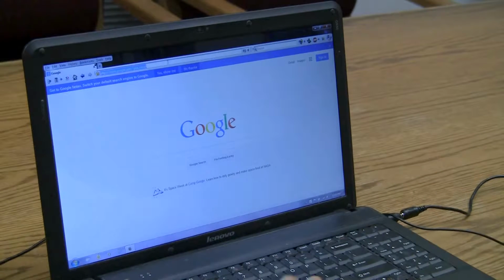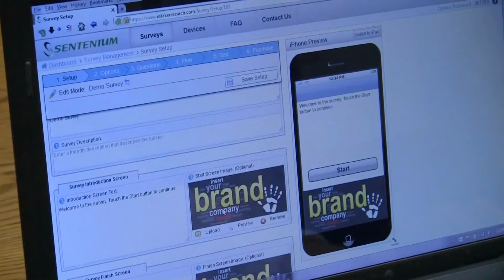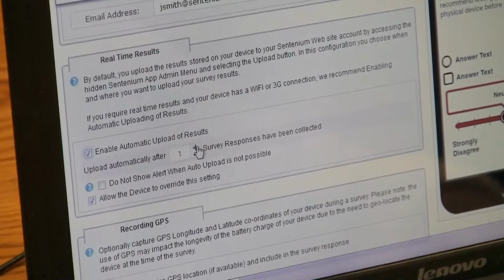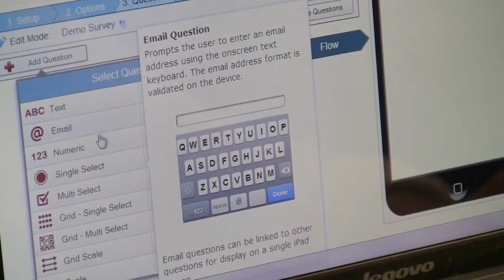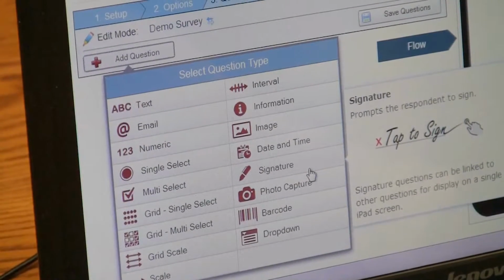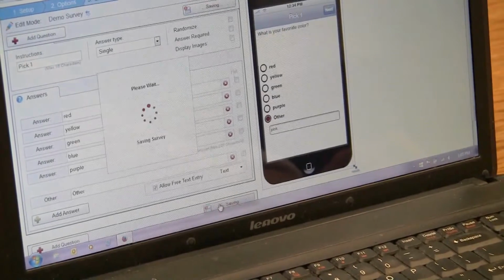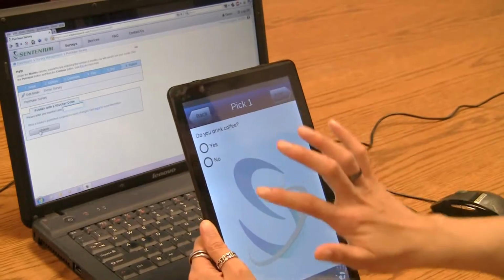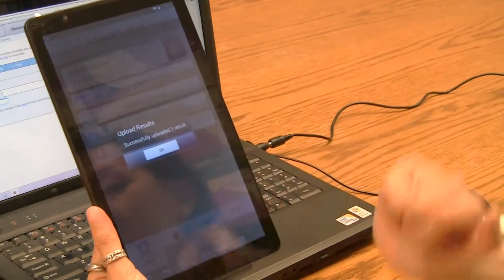How to create mobile survey on eStake-complete version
Tutorial of How to create an account with eStake survey software, includes set up user id, create survey, publish survey, download survey and etc… If you have any question, please contact: or call .